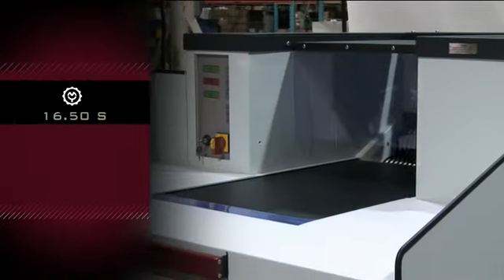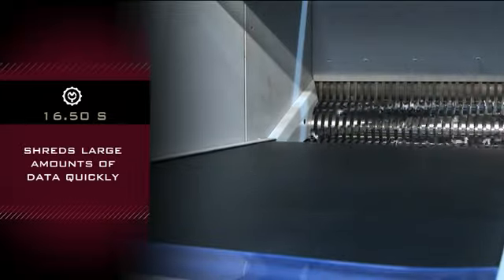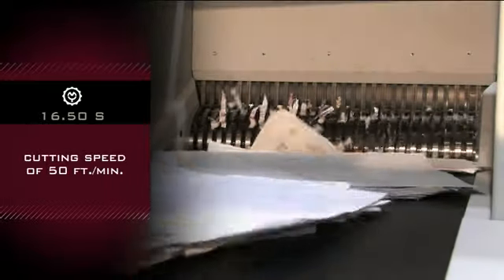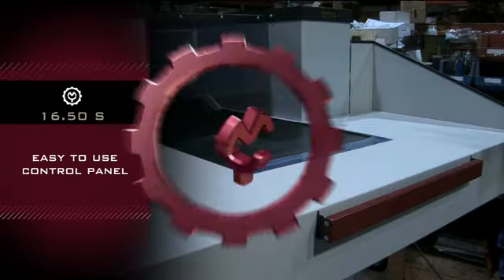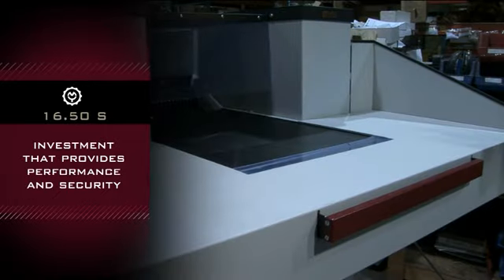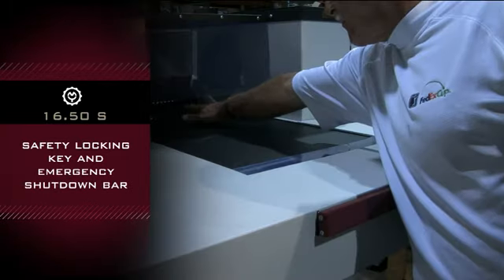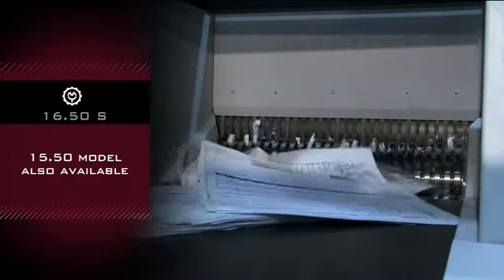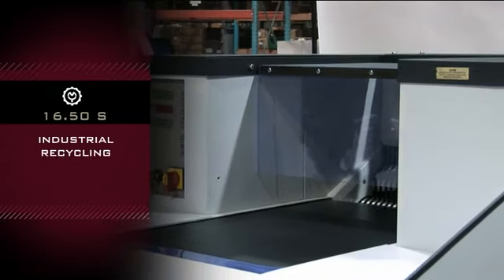Shred notebook binders!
Watch the Intimus 16.50 power through almost anything your office needs to destroy!